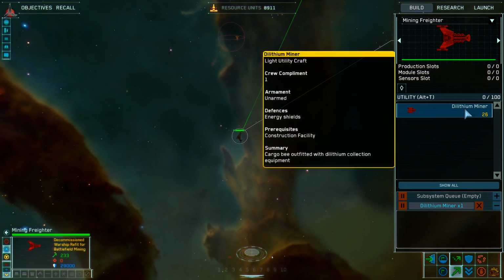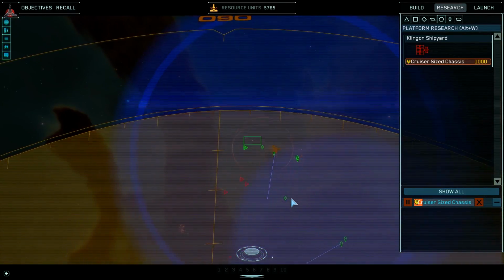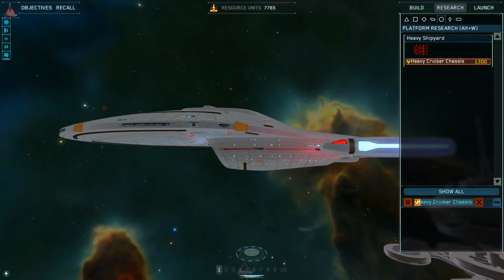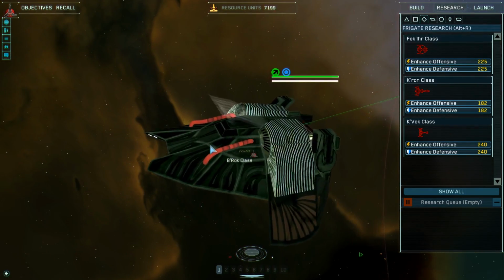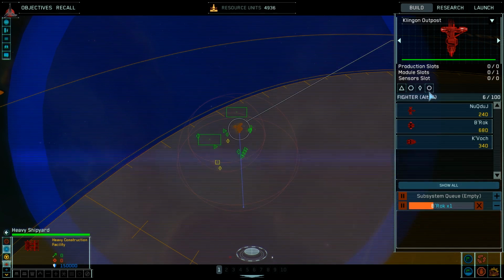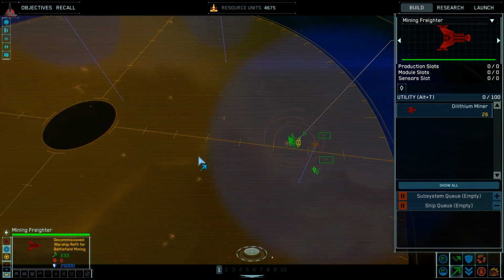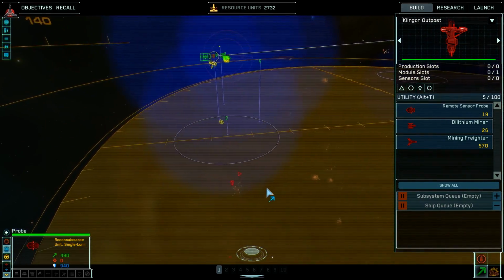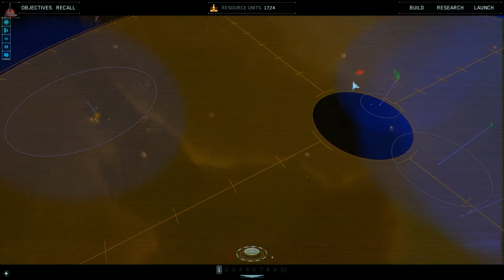Star Trek: Continuum Update!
Star Trek Continum is a fantastic total conversion mod for the award winning RTS (Real Time Strategy) Homeworld Remastered. You can find it on Steam. Make sure if your using the remaster edition to download the Remaster version and not "Homeworld 2" version.

Starting with a fully equipped outpost, a full fleet or a single flagship play as the versatile United Federation of Planets, the enigmatic Romulan Star Empire or as the formidable Klingon Defence Force through four of the most significant turning points in Star Trek history: